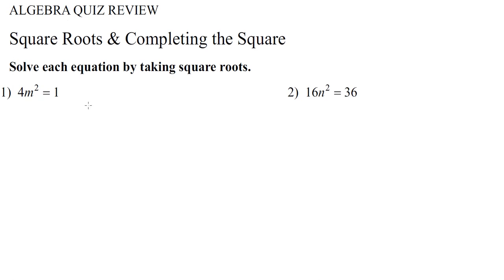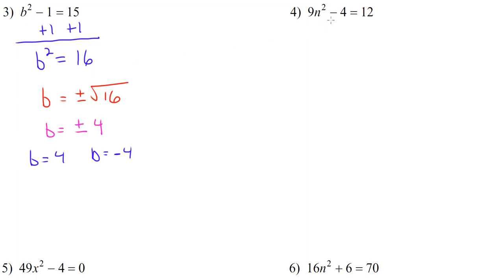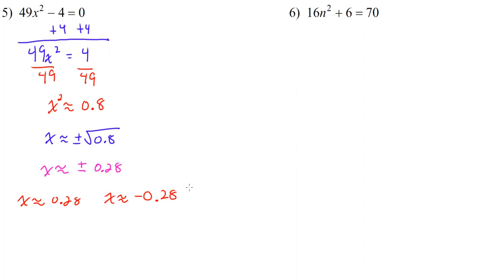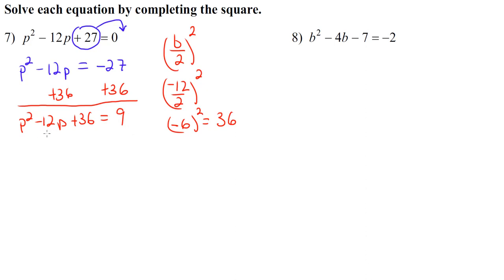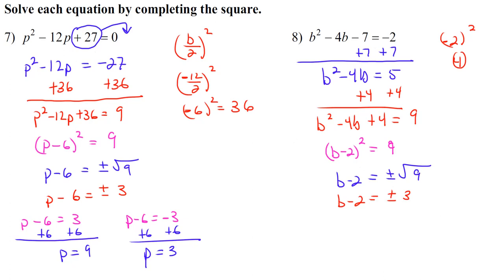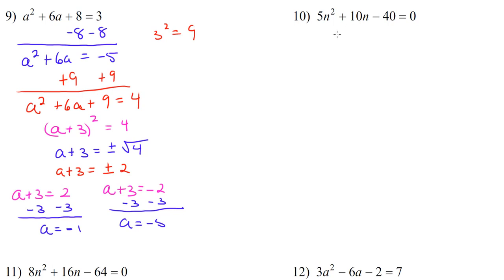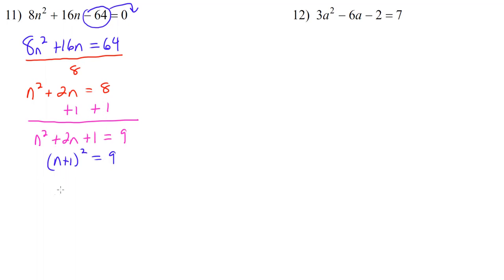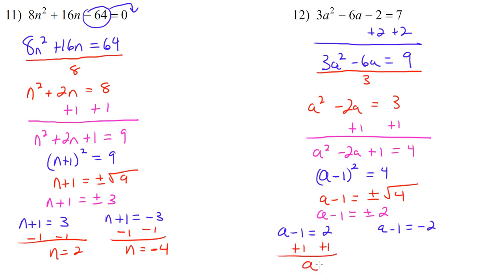Quiz Review Square Roots & Completing the Square